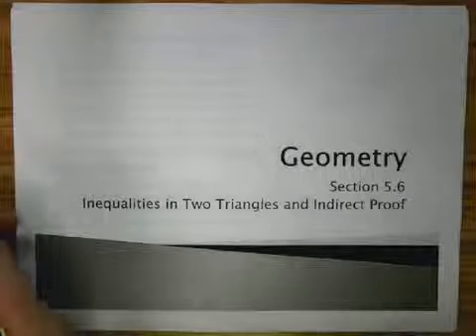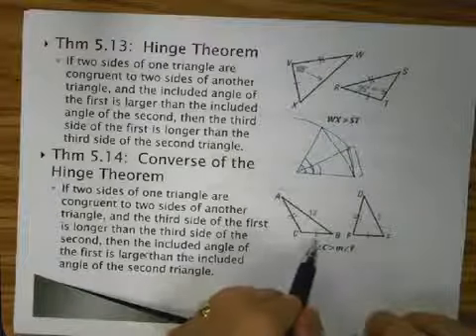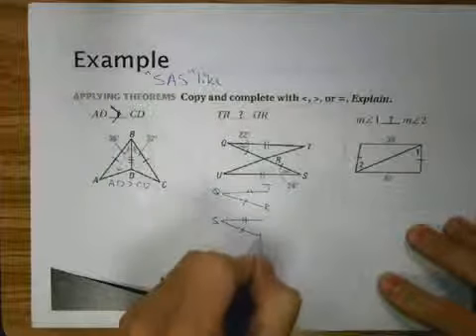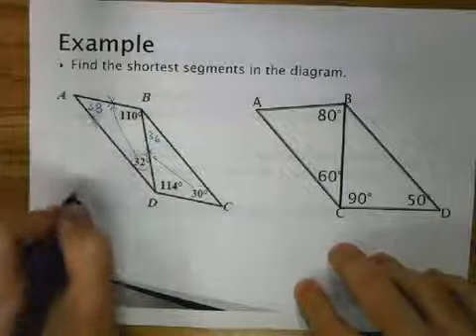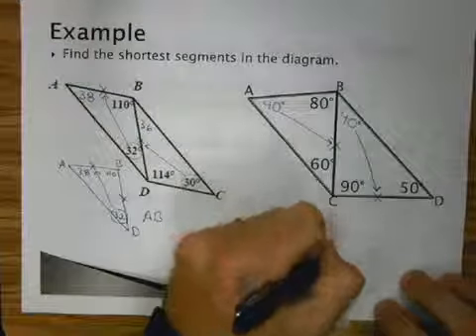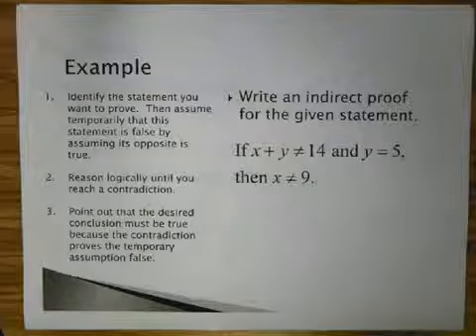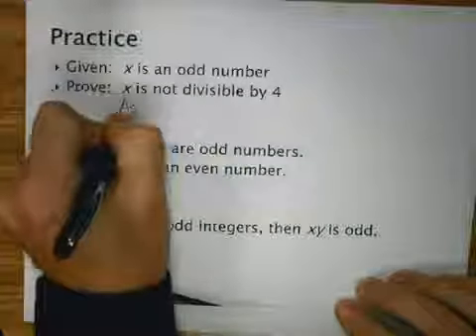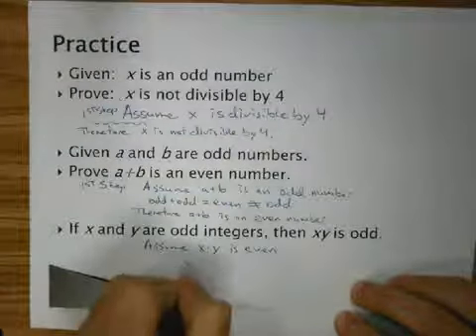Sec 5 6 Inequalities in Two Triangles and Indirect Proof